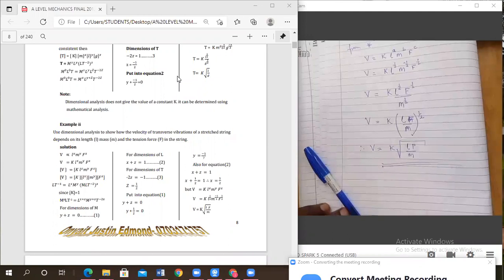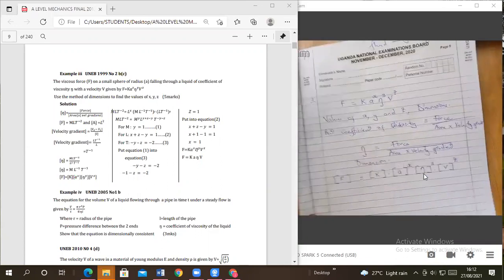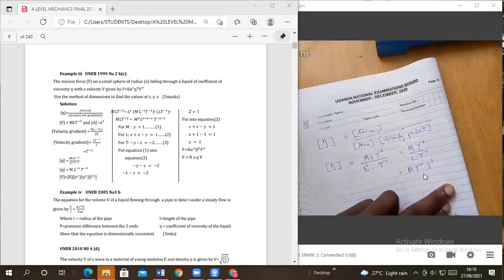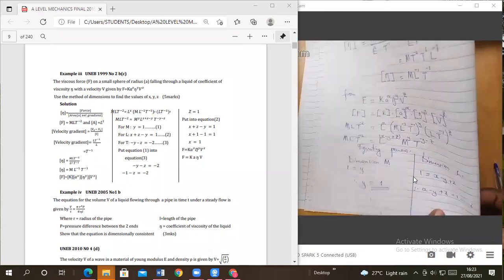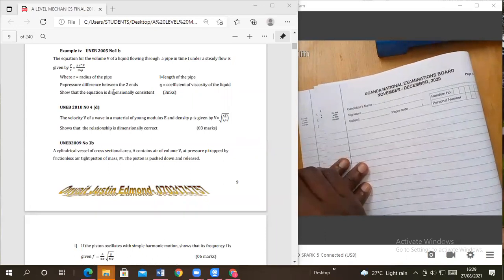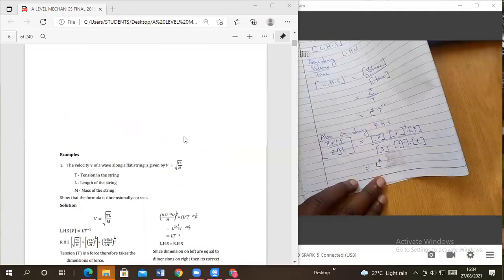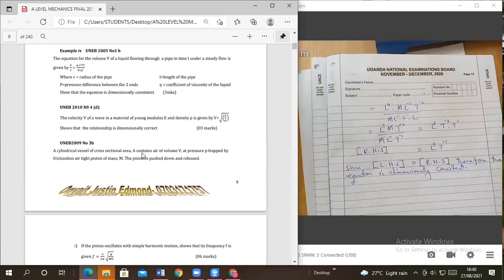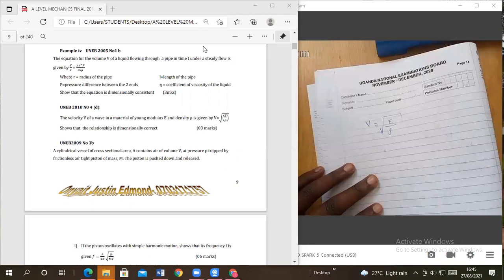DIMENSIONAL ANALYSIS PART 2